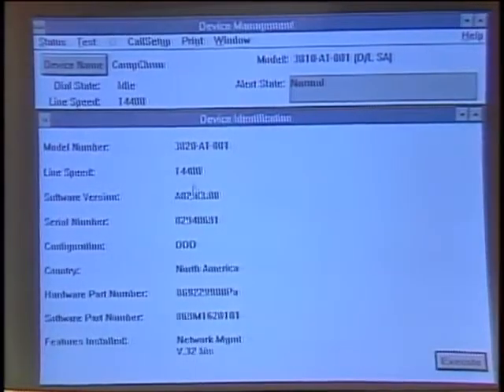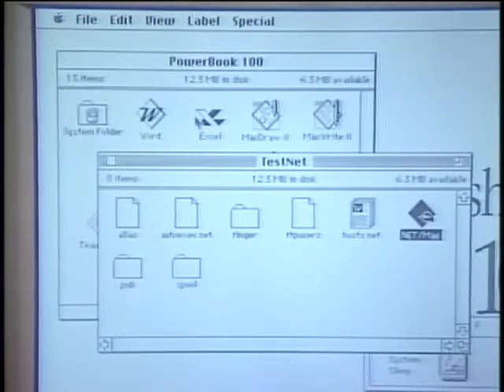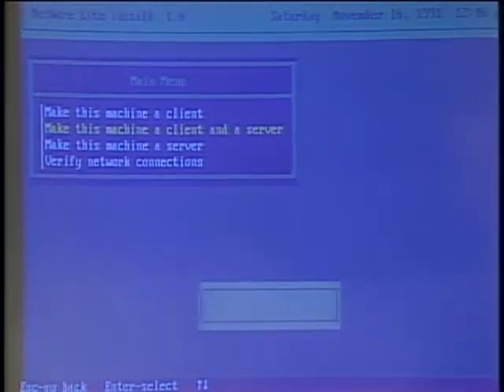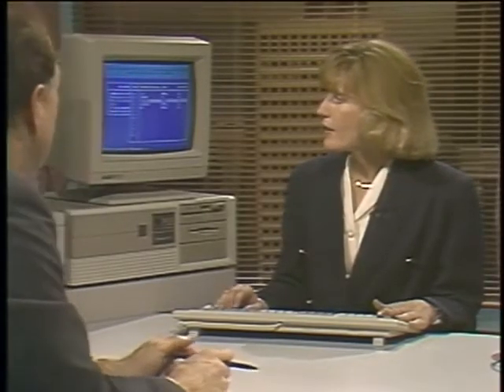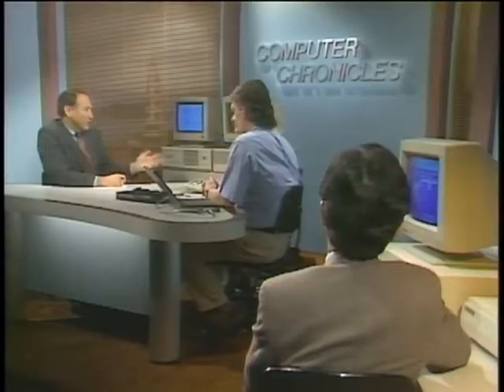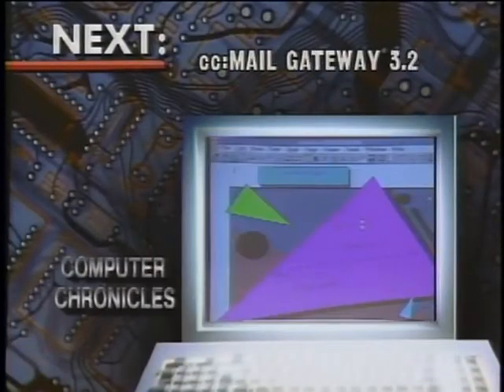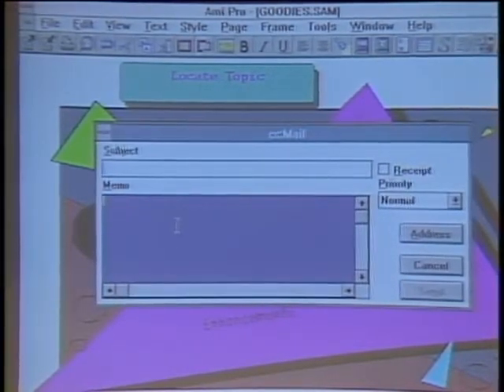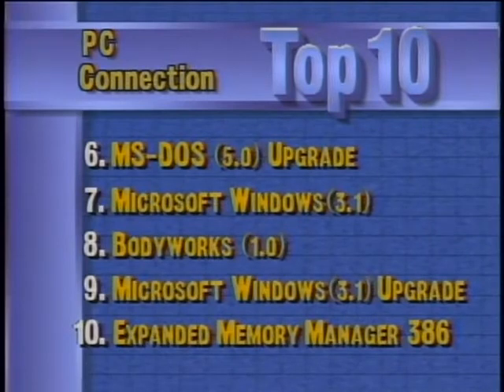The Computer Chronicles - Connectivity (1991)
Special thanks to archive.org for hosting these episodes. Downloads of all these episodes and more can be found